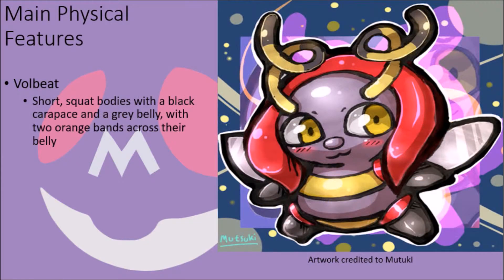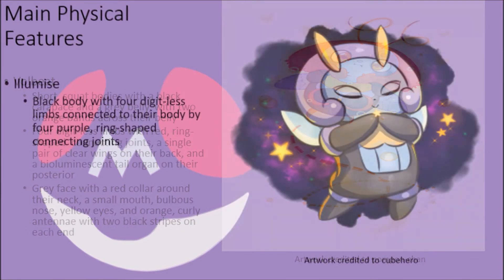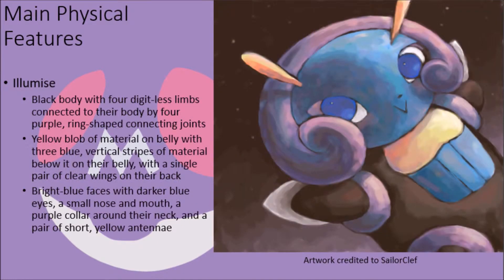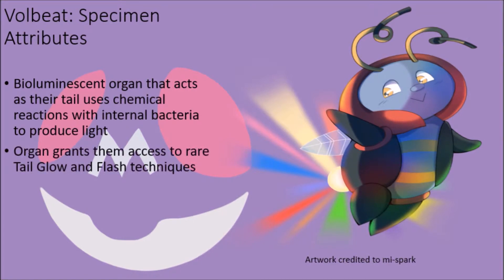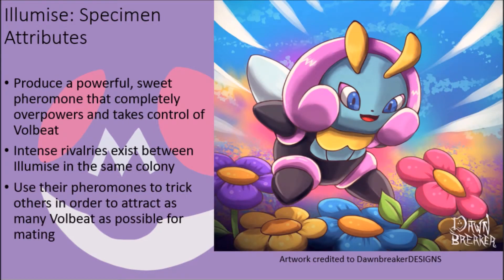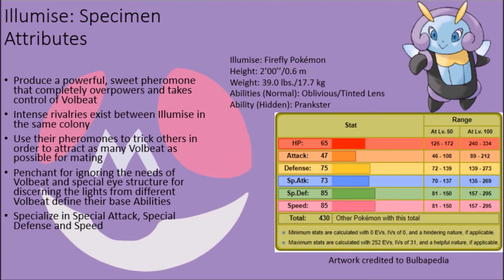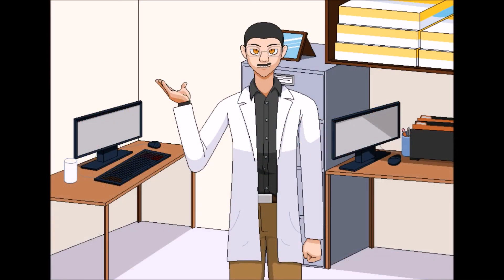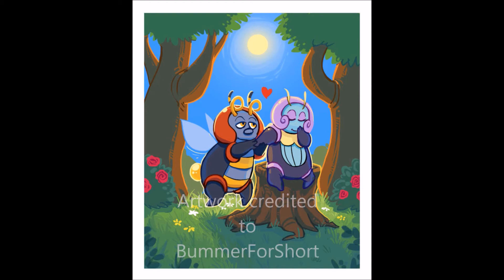Pokémon: Volbeat and Illumise Scientific Analysis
An analysis of Volbeat and Illumise, collectively known as the Firefly Pokémon. While they might not be the greatest of threats in a fight, Volbeat and Illumise are gorgeous and adorable little insectoids that can certainly provide quite the show to those willing to gaze upwards at them at night. They might not always be able to put up much of a fight, but if you need a lightshow to make the evening special, you won’t find a better duo to make that happen…provided you don’t get in their way if they start to compete with each other to make the best show possible!